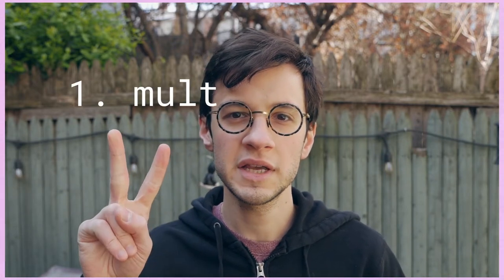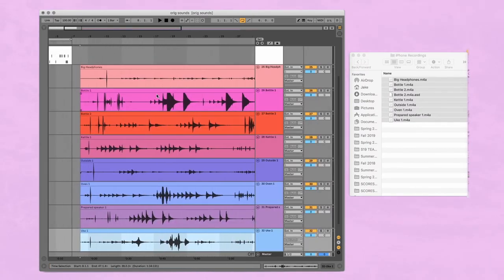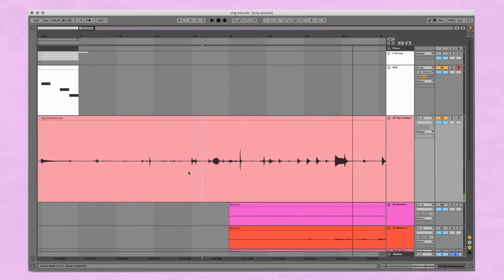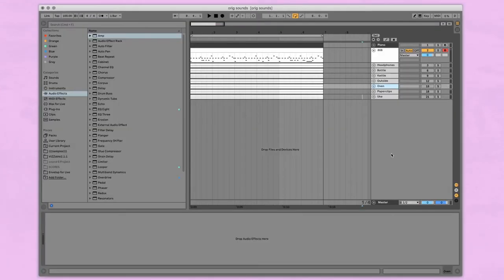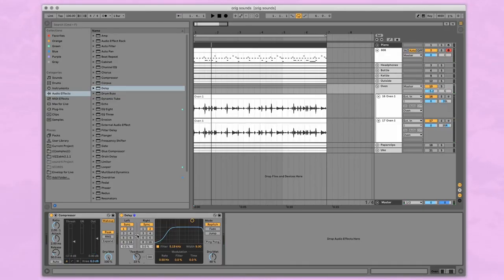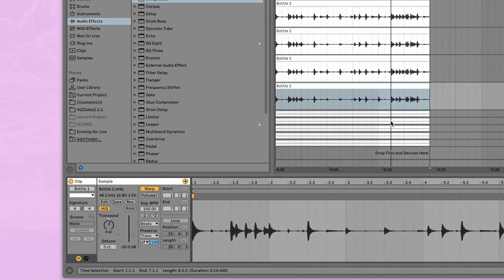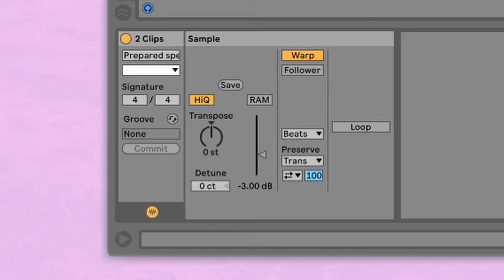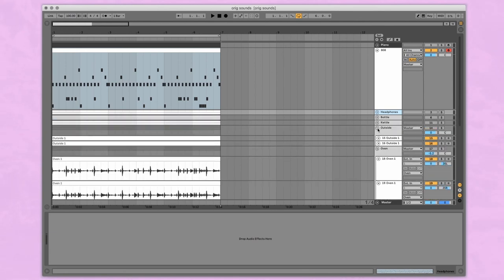Sound Design Tutorial: Re-recording Sounds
This video is for my Electroacoustic Music students at Brooklyn College.

1:46 my recording experiments
3:41 importing & synchronizing rerecorded sounds
9:02 playing with rerecorded sounds